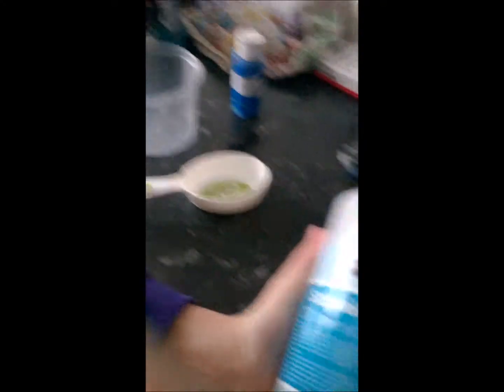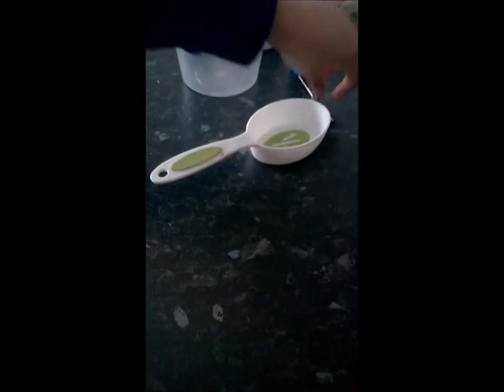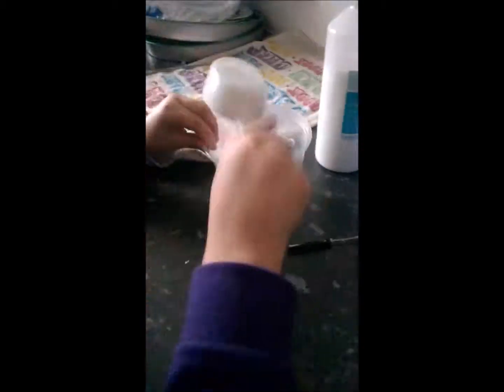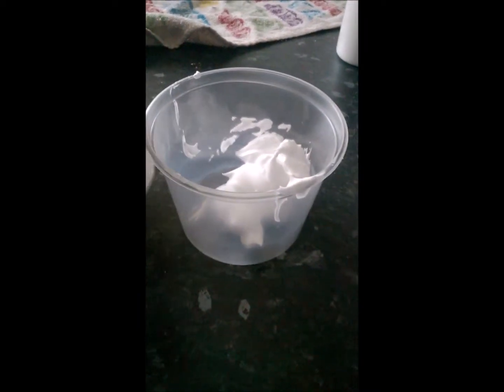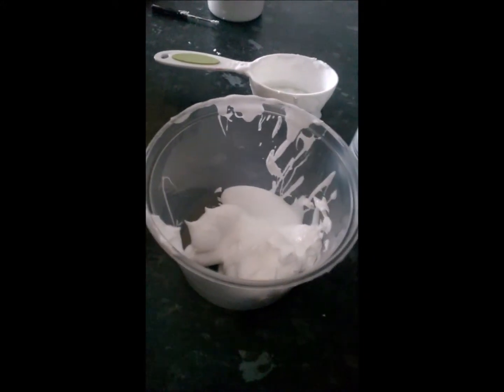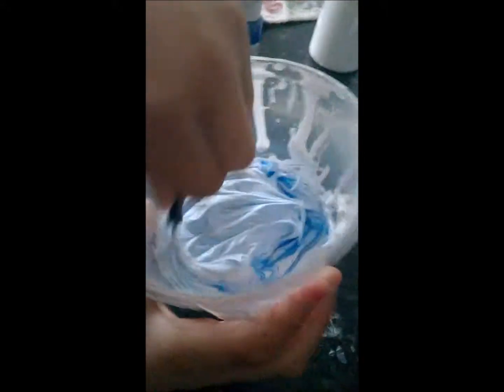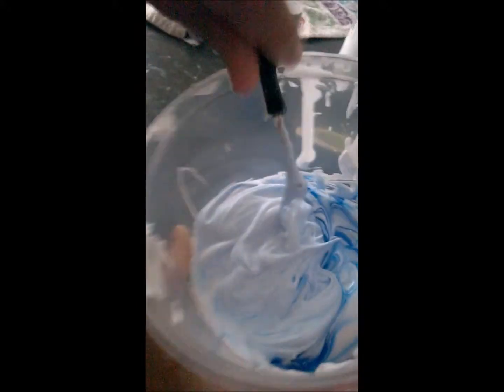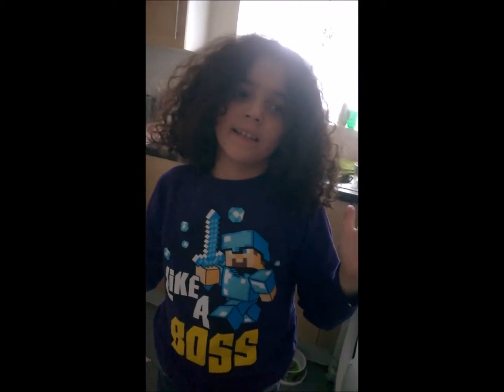diy puff paint